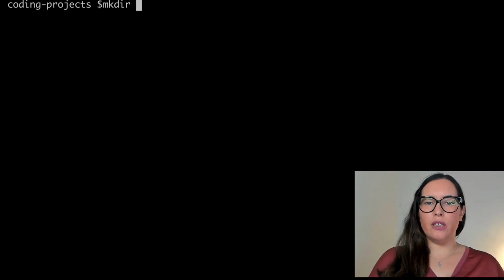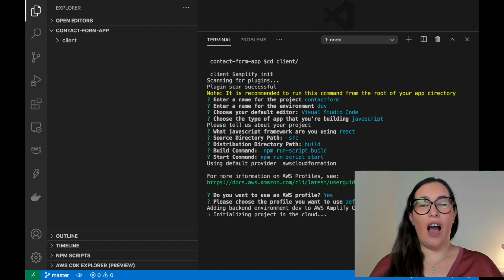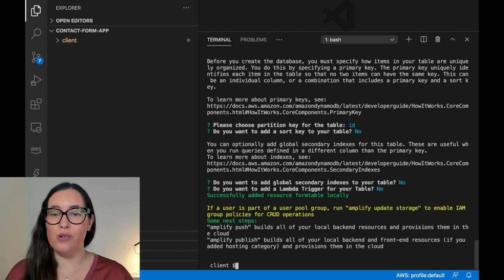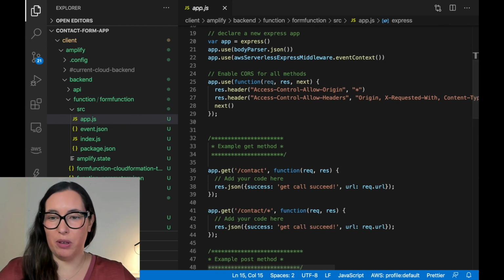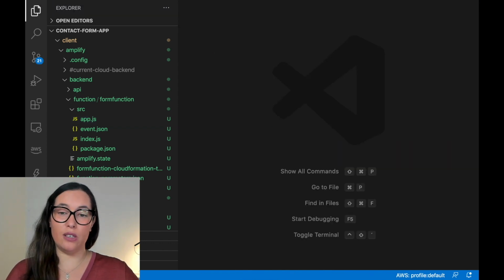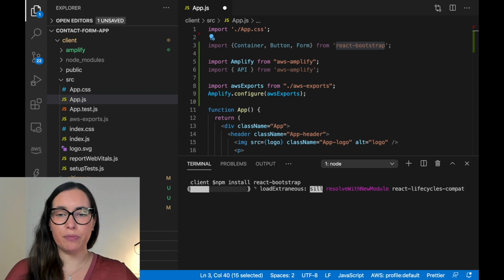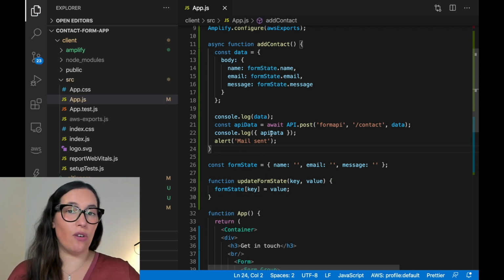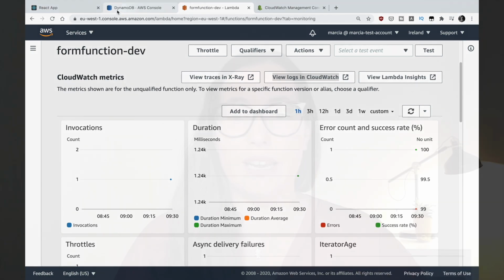BUILD A CONTACT FORM WITH REACT (add API GATEWAY, LAMBDA and DYNAMODB directly from your Amplify)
In this video, we build a simple contact form with React and AWS Amplify. We add a simple backend with an API Gateway, AWS Lambda and Amazon DynamoDB table to store all the contacts.

This is another episode in the AWS Amplify series. And in this video, we build a simple contact form using React and AWS Amplify. We will use the storage and API category from Amplify to create a simple cloud backend with API Gateway, AWS Lambda, and Amazon DynamoDB.